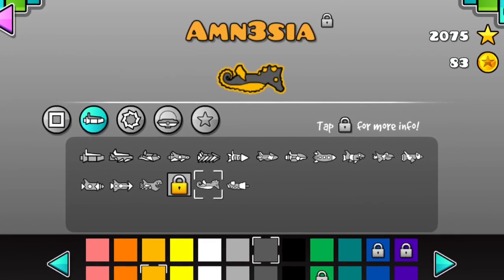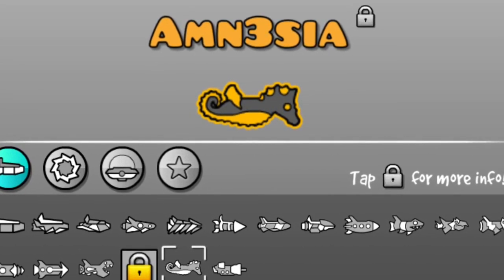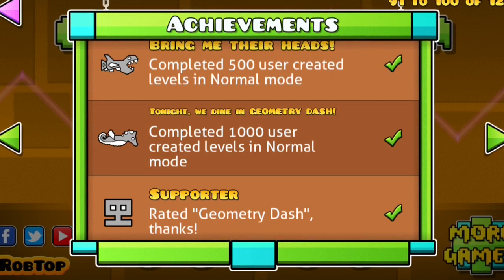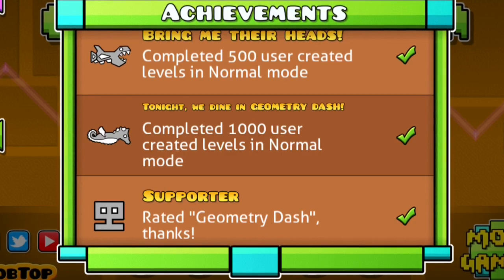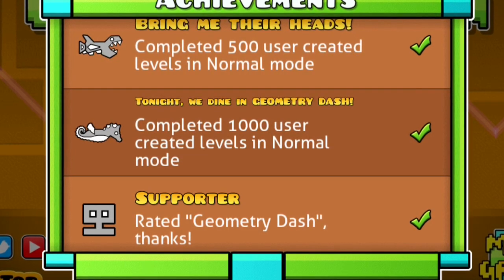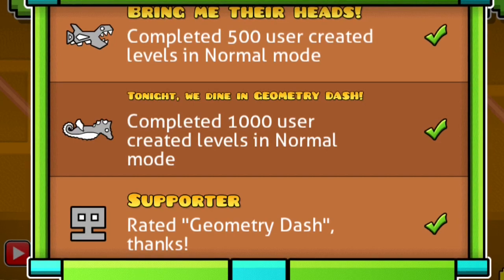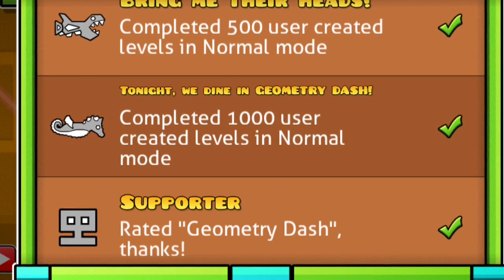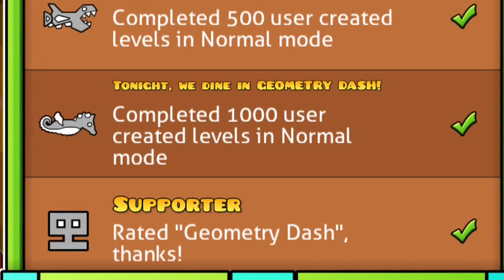How to Unlock the 'Seahorse' Ship in Geometry Dash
This is a video teaching you how to get the seahorse ship in Geometry Dash! If you want me to teach you how to unlock something else please leave it in the comments below.
» Playstation GT:
'Amn3siaPS'